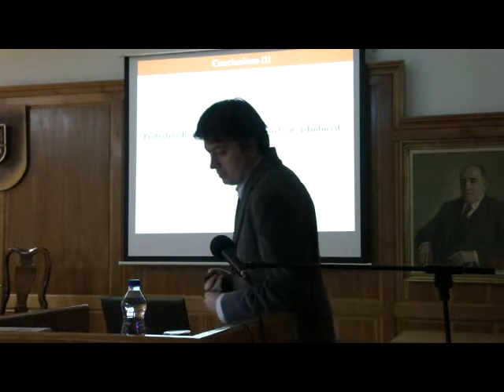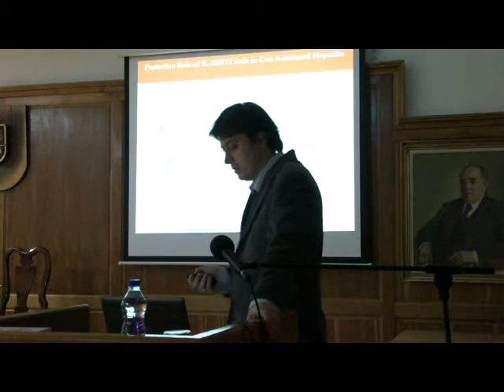SCOPES 22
The 1st International Workshop and Training School within the SCOPES project
“Computational modeling of blood flow in the tumor vasculature”
Dates: the 25th – 26th of January 2013
Venue: Rectorate of the University of Kragujevac, Kragujevac, Serbia